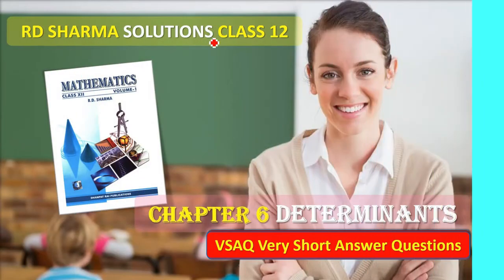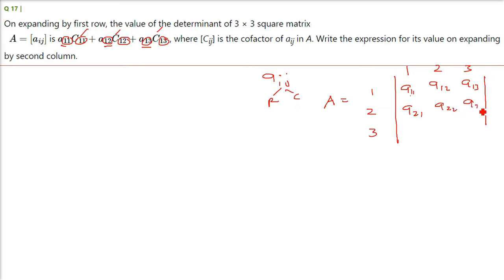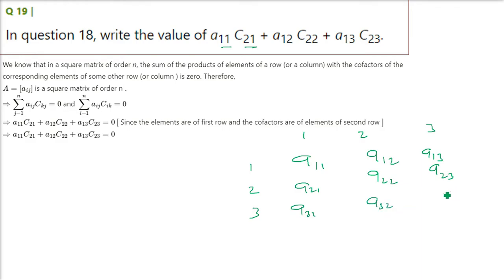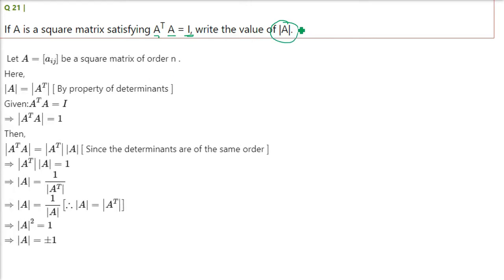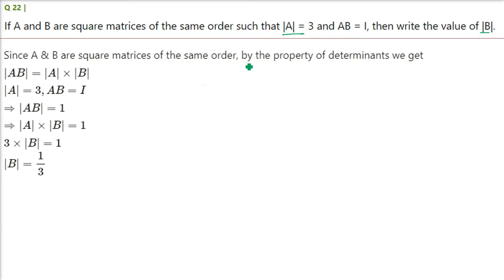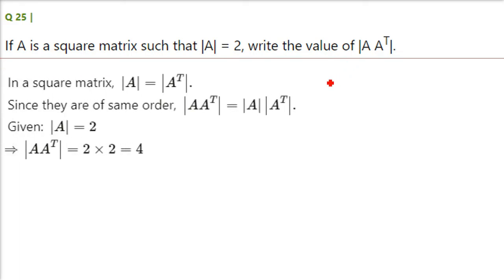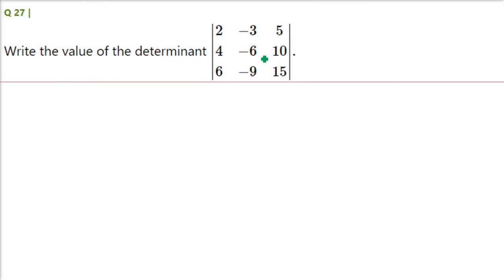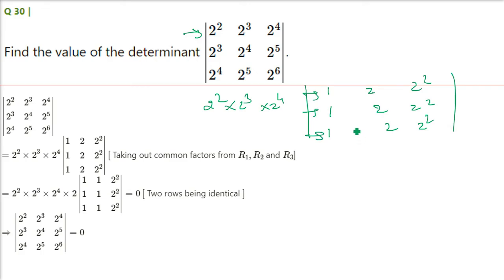RD SHARMA SOLUTIONS CLASS 12 CHAPTER 6 Determinants VSAQ Very Short Answer Questions Part 2